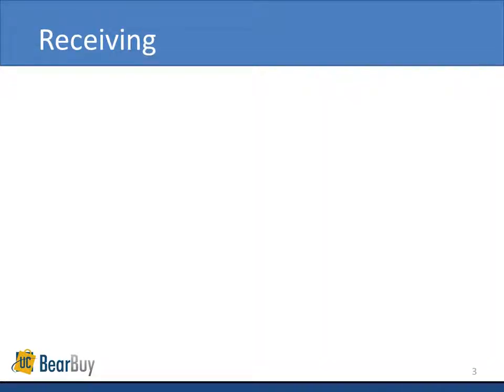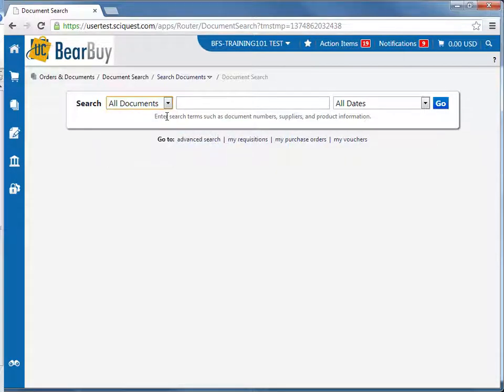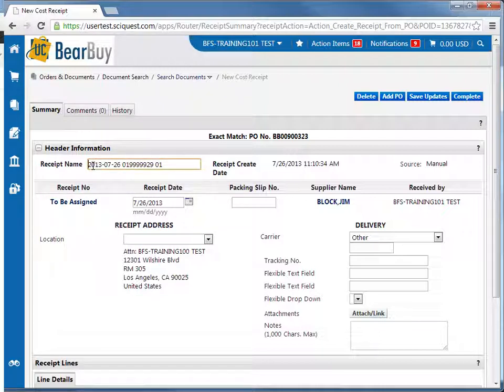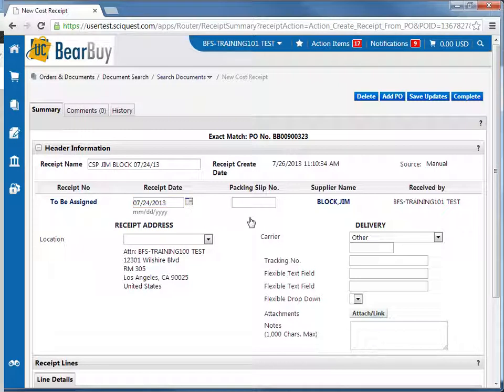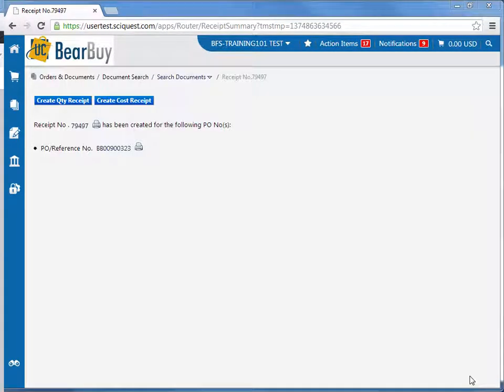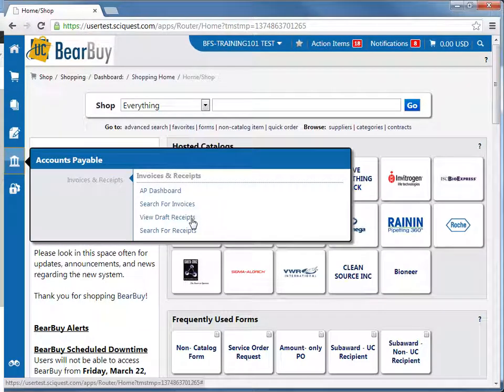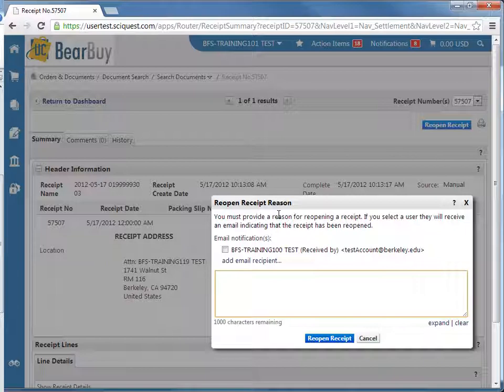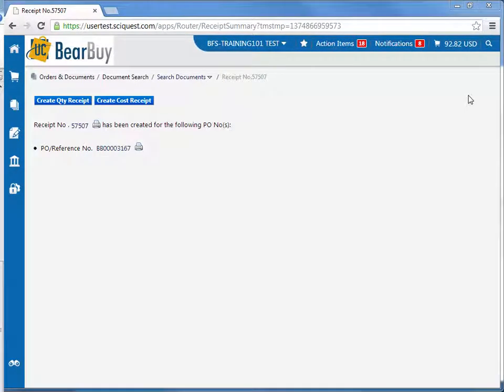UC Berkeley - Creating Cost Receipts in BearBuy Demo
In this demo, you'll see how to:
- Create a Cost Receipt
- Edit an existing Cost Receipt
- Delete an existing Cost Receipt